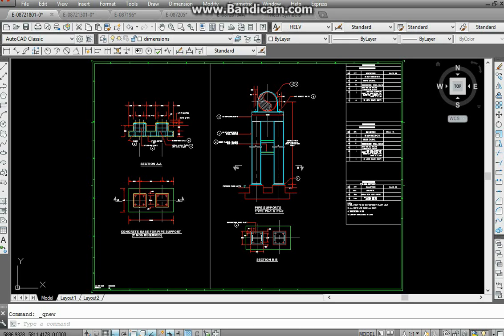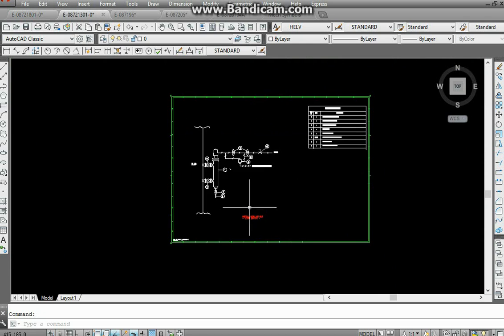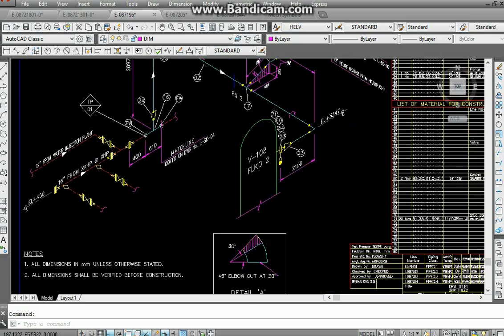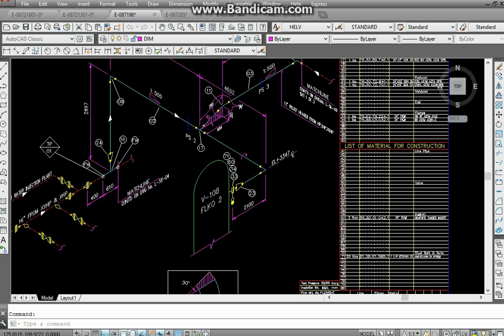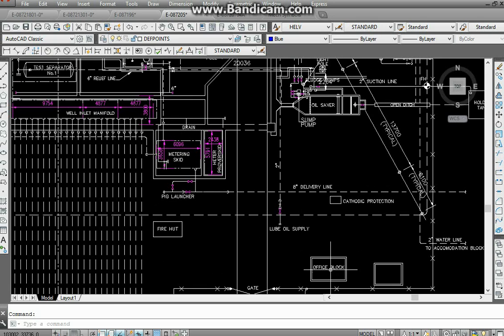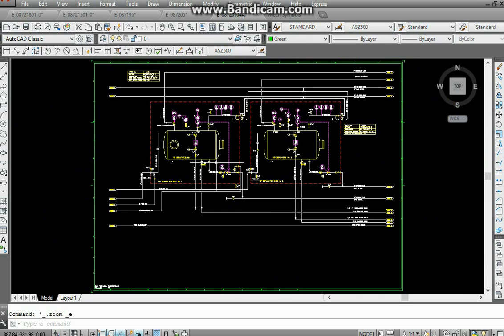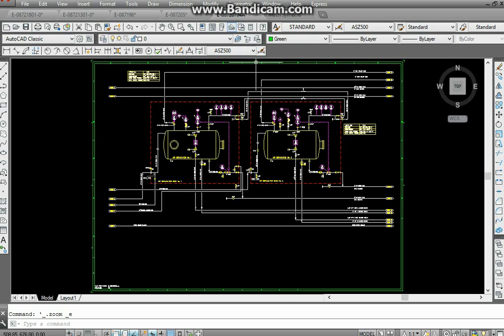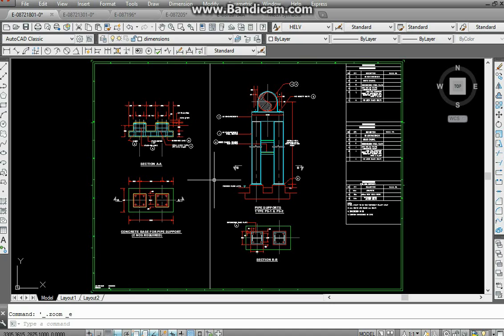Overview of AutoCAD 2D Drawings and Disciplines Lesson 2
This section of the tutorial talks about a disciplinary overview of the various applications of the AutoCAD 2D software. Viewers can appreciate the various  Engineering Disciplines and how it applies to AutoCAD 2D.